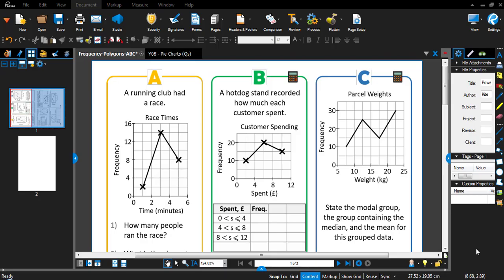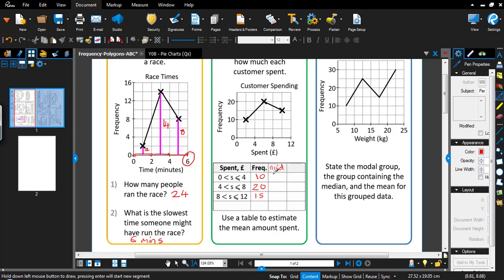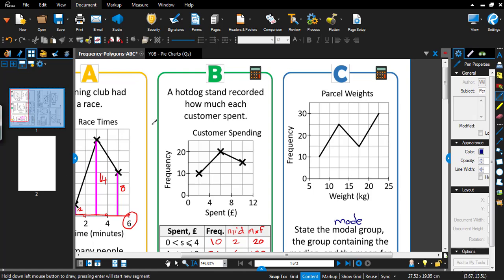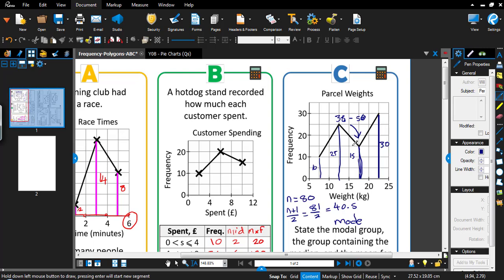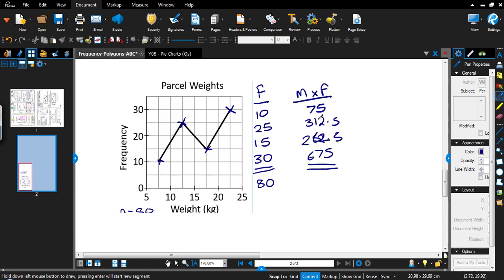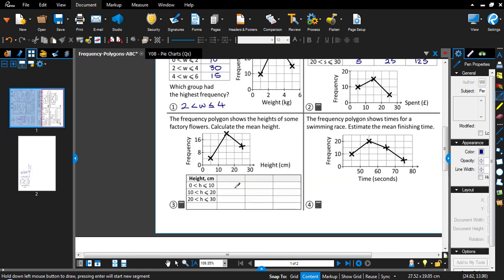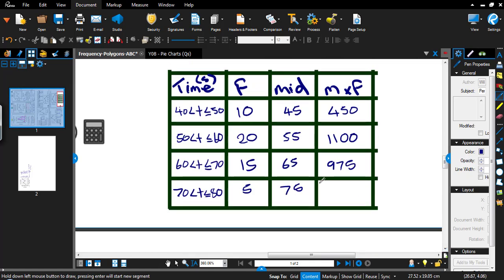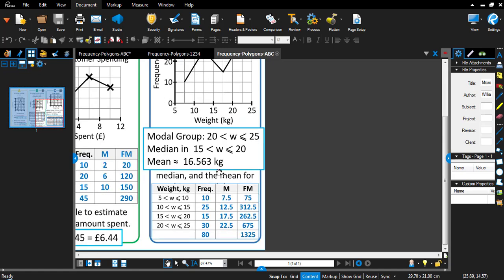Y08 - Frequency Polygons (23.04.09)